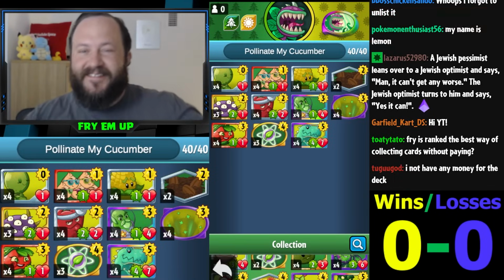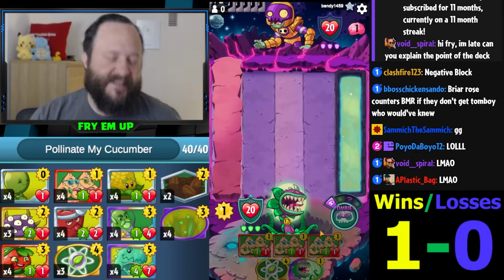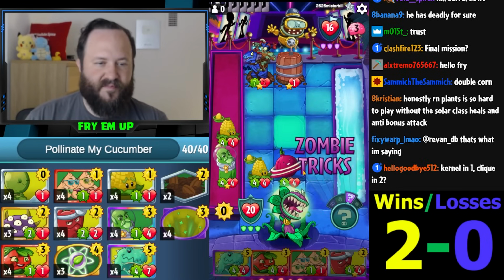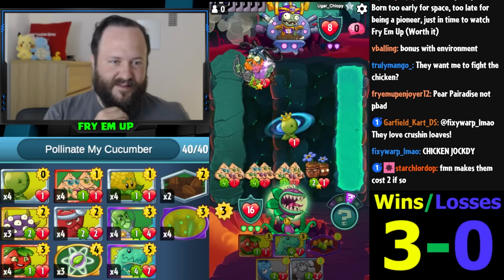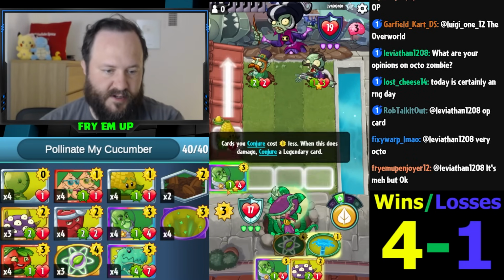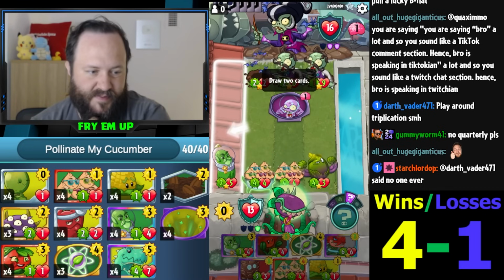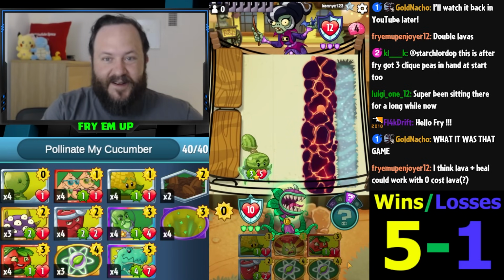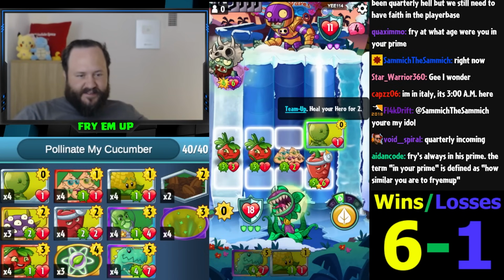The Ultimate Conjure Combo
Chompzilla Pollinate My Cucumber Deck

Recorded 2025-

Edited by: Ilia S.